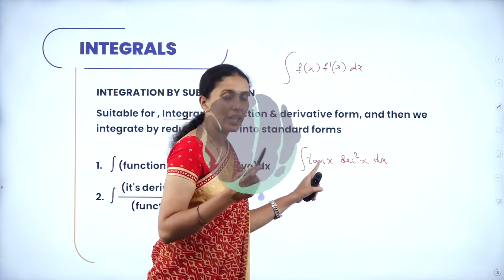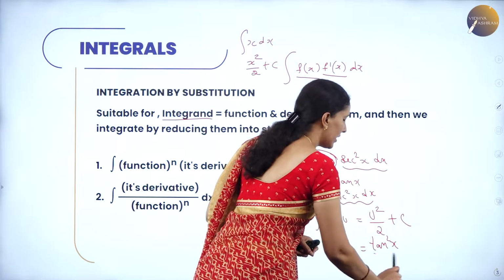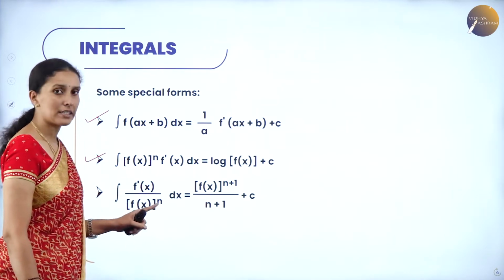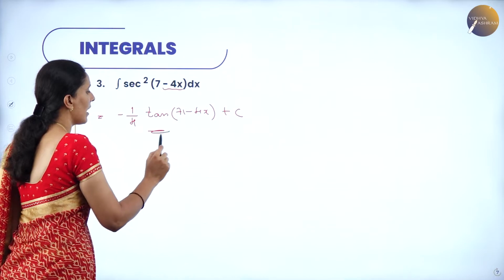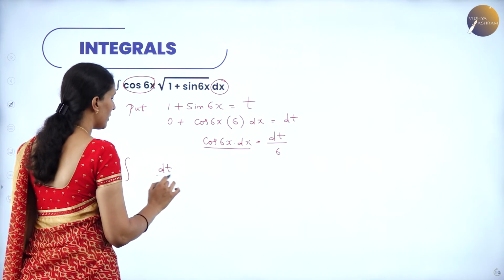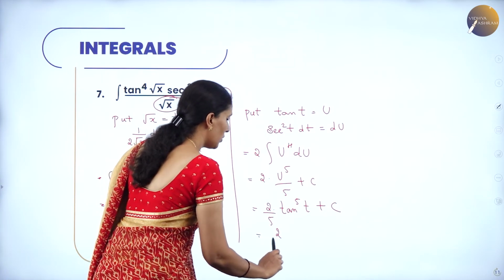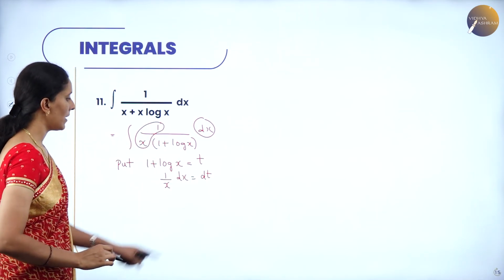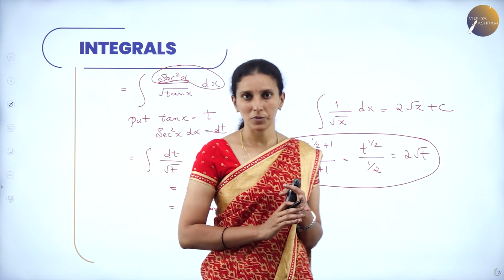DAY 36 | MATHEMATICS | II PUC | INTEGRALS | L2